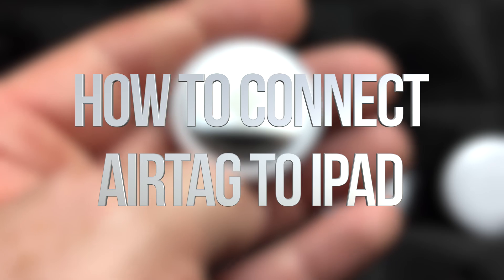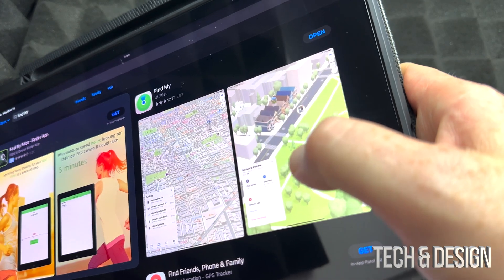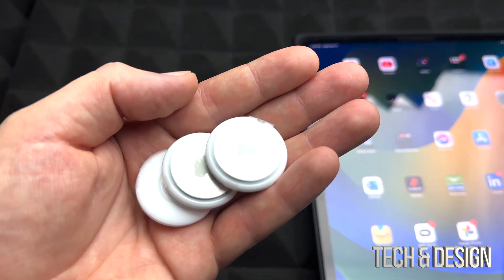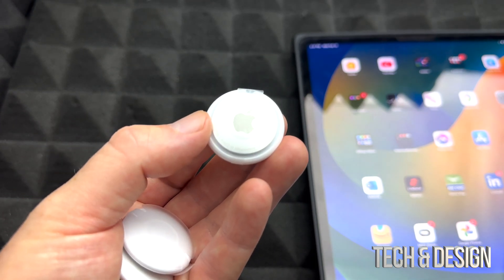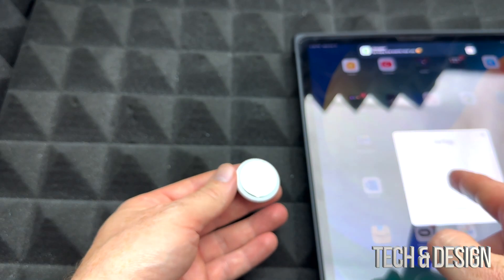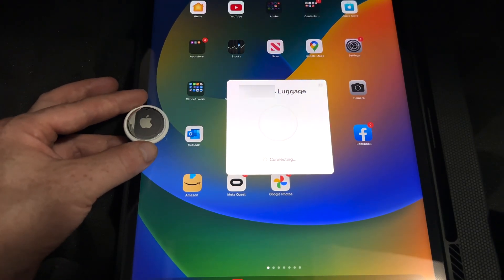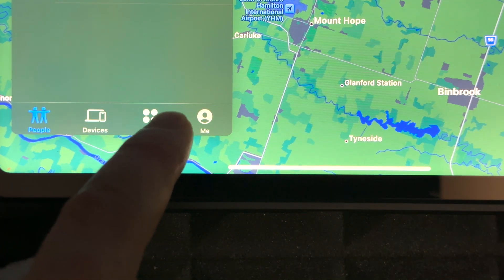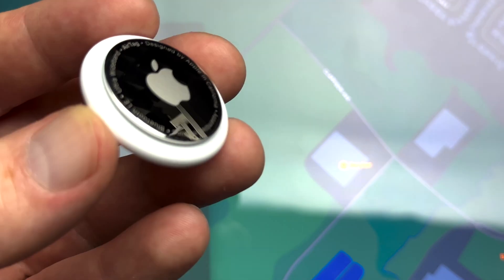How to Connect AirTag to iPad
apple airtag - iPad mini, iPad Pro, iPad Air